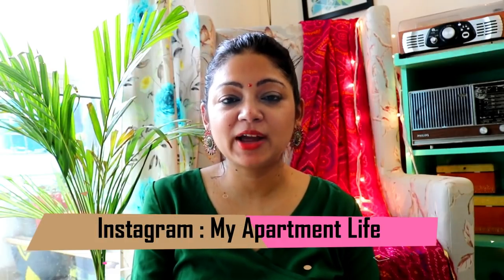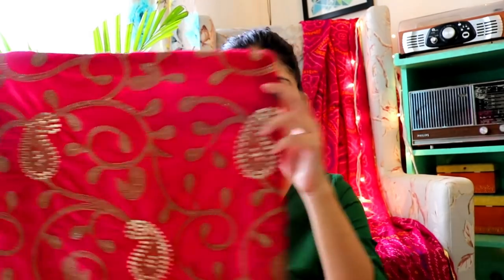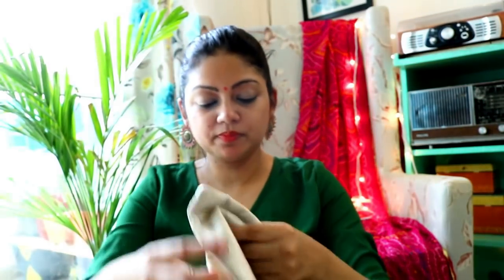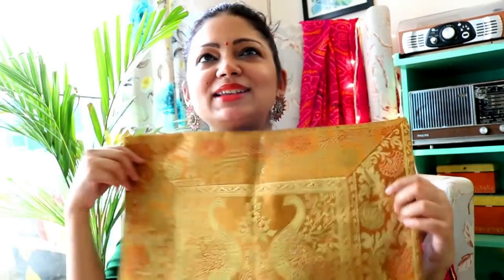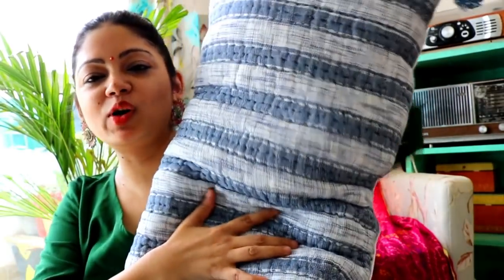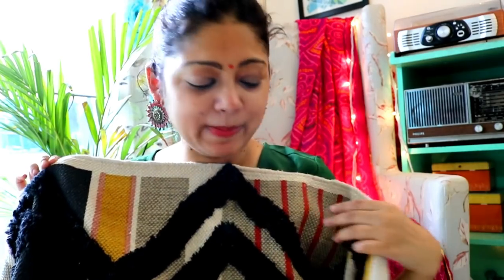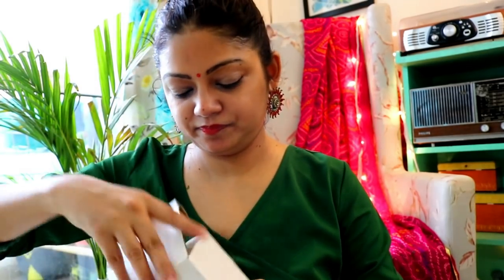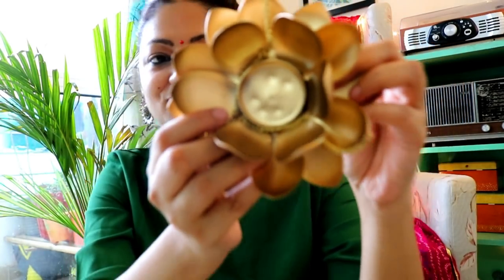Huge Home Decor Haul | Best market for Diwali | Diwali shopping 2019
Hello guys,

I am back with another home decor shopping haul video. Everything is Purchased is super cheap and I hope you will get some ideas from my haul.

Lotus Cushion Cover

Mustard Cushion Cover

Morrocan Tea Light Lamp

Lotus tea light lamp